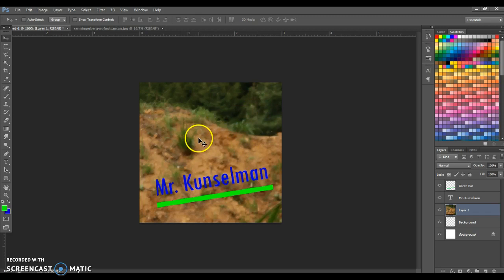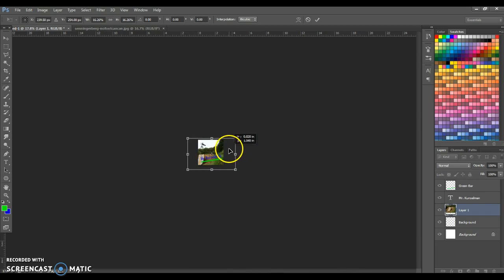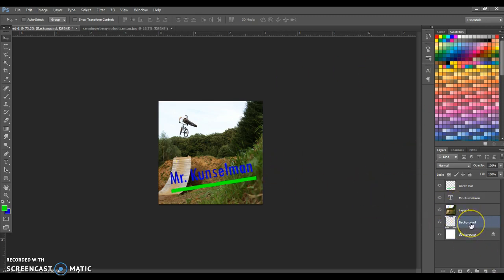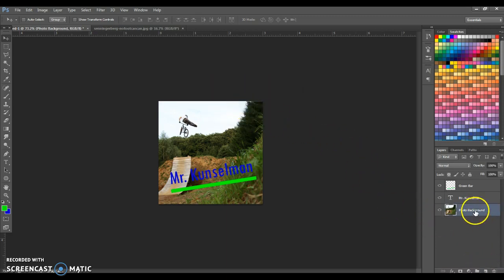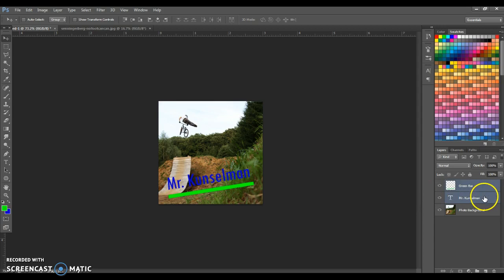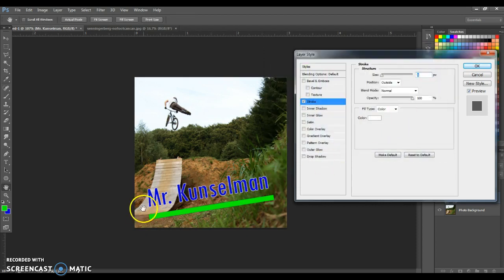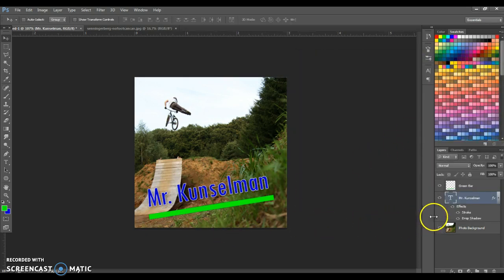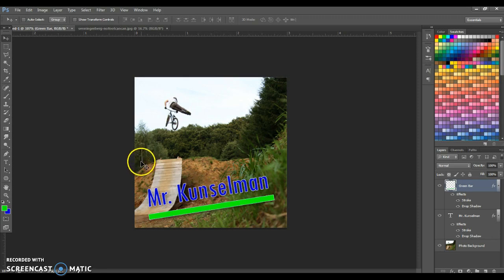3x3 Decal: Part 3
Adding a photo background, using the blending options to create a stroke and drop shadow.